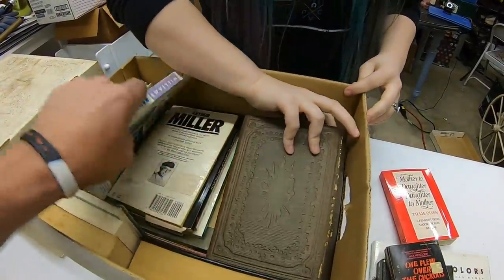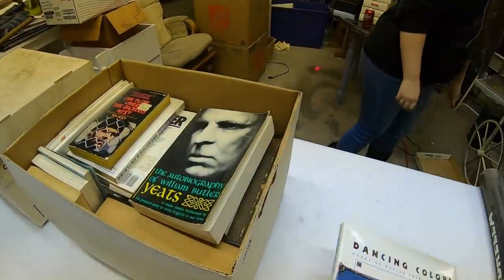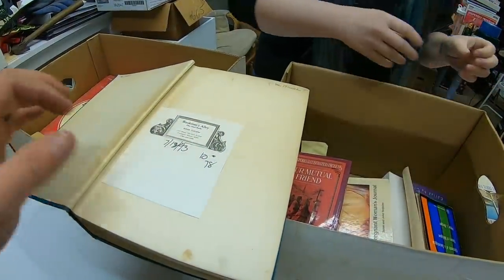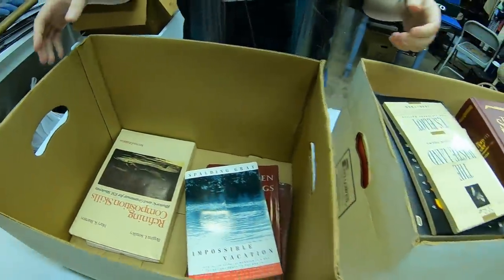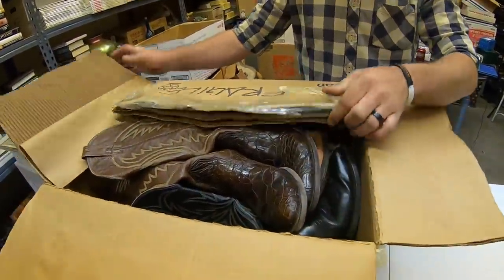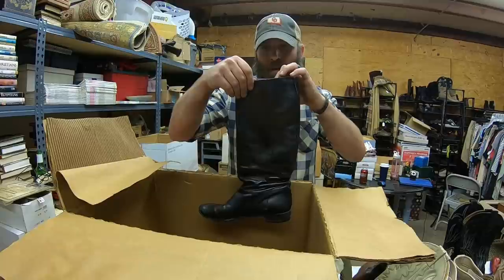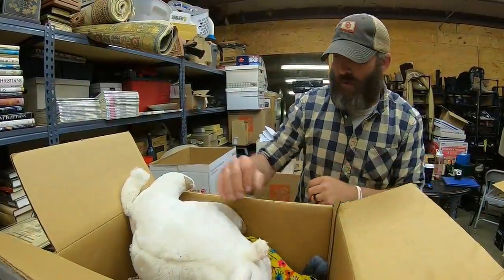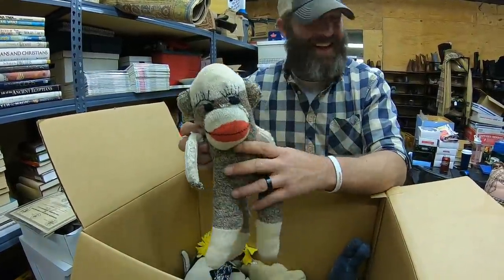Storage Unit Finds 27 Years Old Vintage Unboxing | Goes Unclaimed Unpaid & Up For Foreclose Auction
If you haven't seen the storage auction video where we purchased this locker, here it is!

Join Mrs. Thrift Trader and I as we show you part 1 of amazing vintage storage unit finds in this unboxing video.This vintage storage unit was paid every month for 27 years then out of the blue went unpaid and up for foreclosure auction. When a storage unit goes unclaimed or unpaid, it goes up for a storage unit auction and we just happened to buy this dusty old storage locker!

We paid $490 for this storage locker, and the storage unit finds will blow you away!